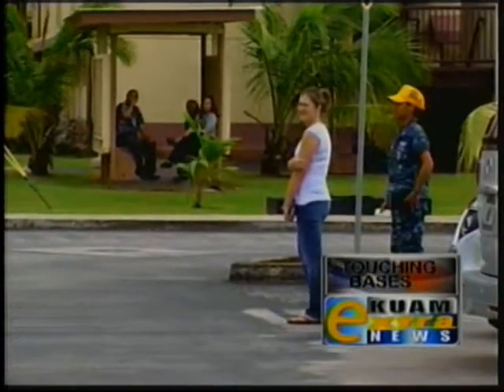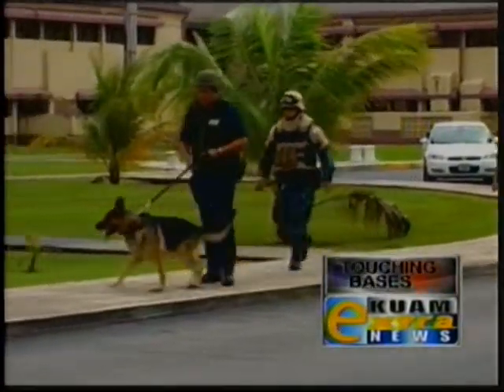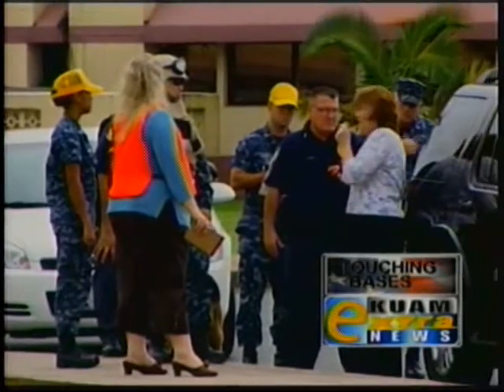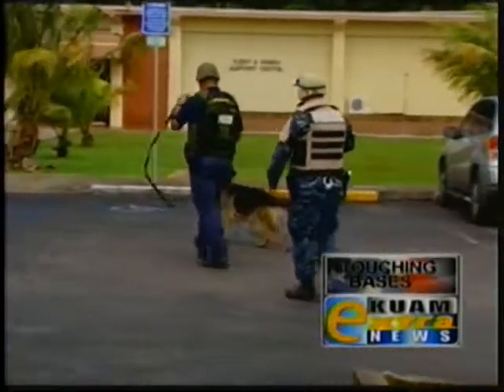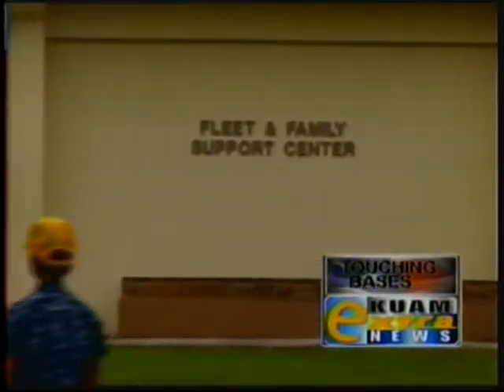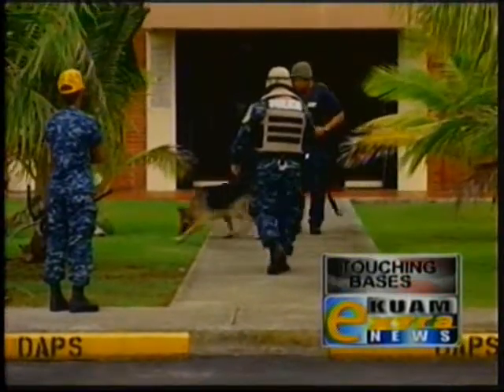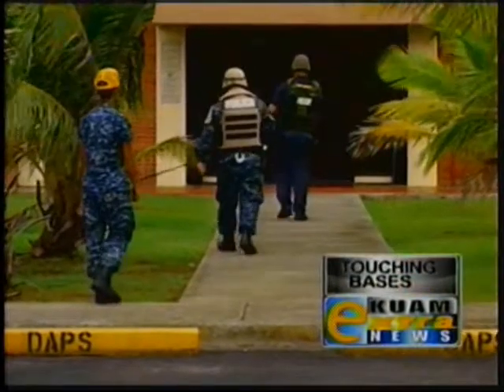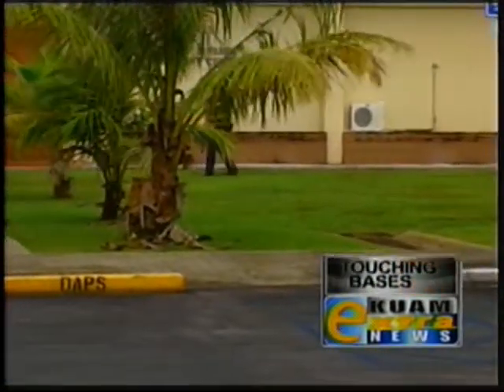Navy targets terrorism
After seeing Air Force officials in the Cope North exercise with Japan servicemembers on Andersen Air Force Base last week, it looks like the Navy has an exercise of their own with one key target: terrorism.